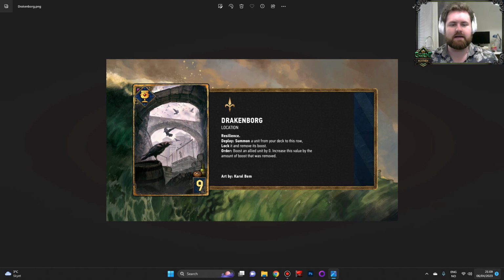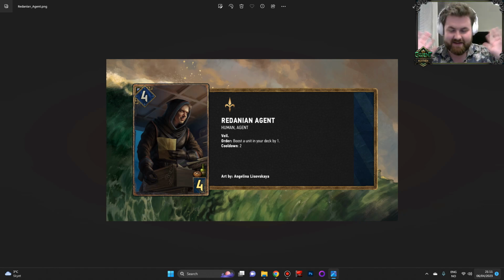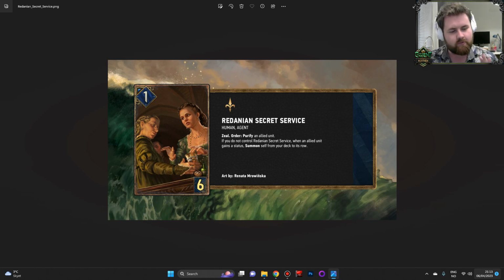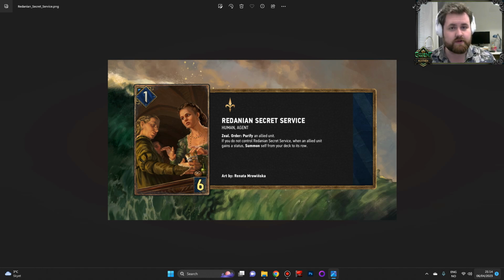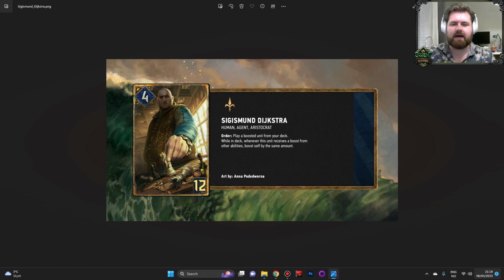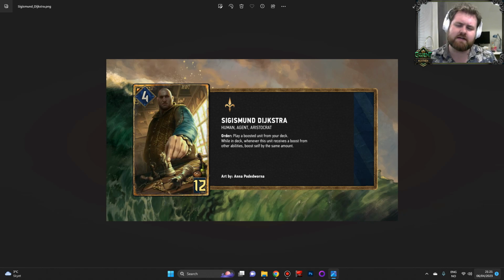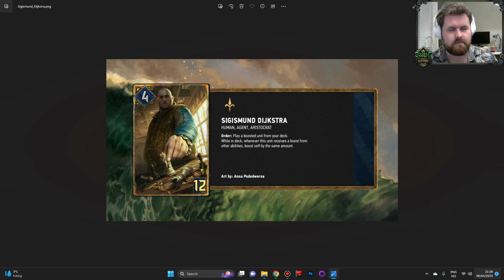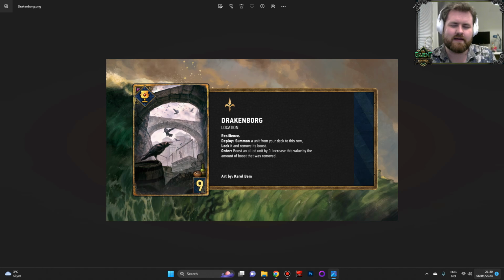GWENT | Claw & Dagger Card Review - Northern Realms!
The next card drop, Claw and Dagger, is only a week away! Here I talk about the new cards Northern Realms will be getting!